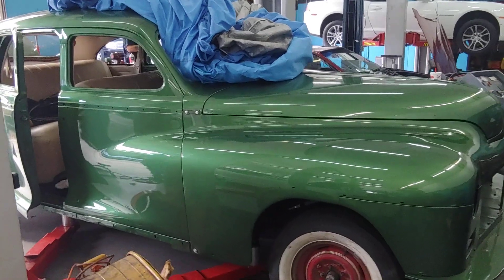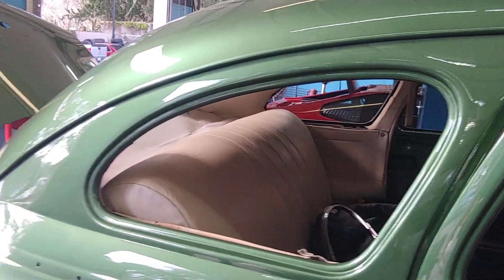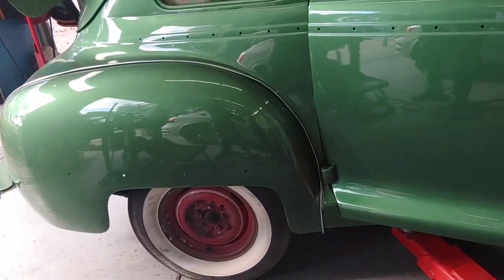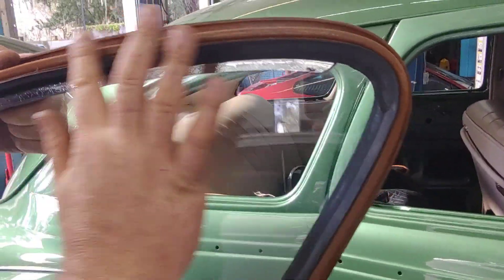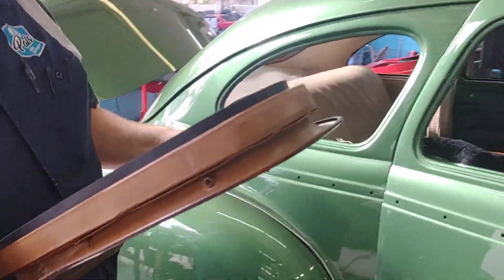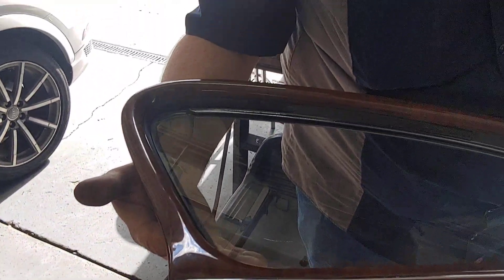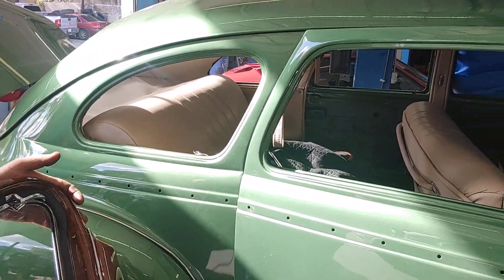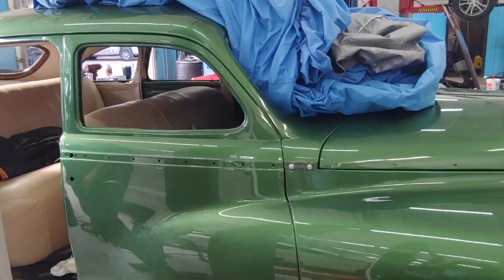Installing Rear Quarter Glass in a 48 Dodge